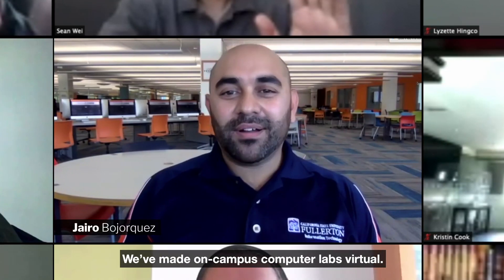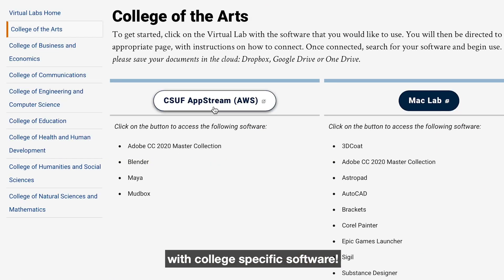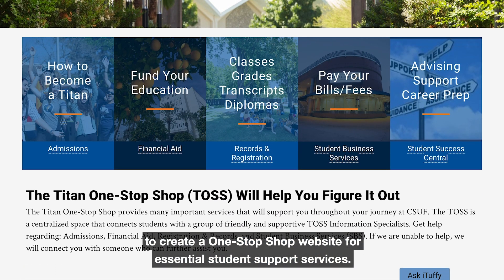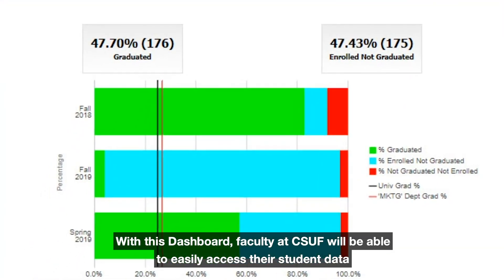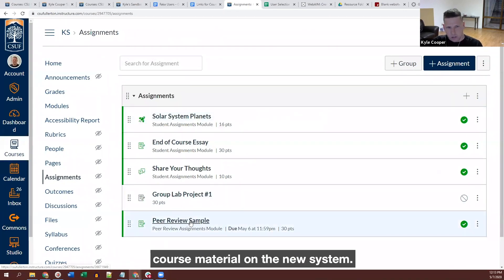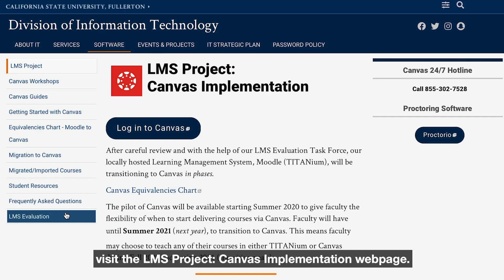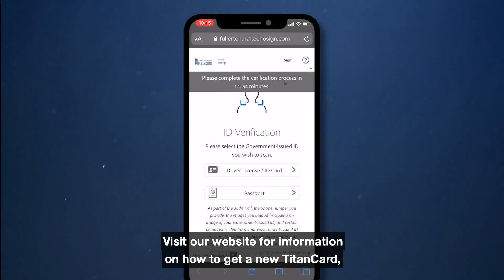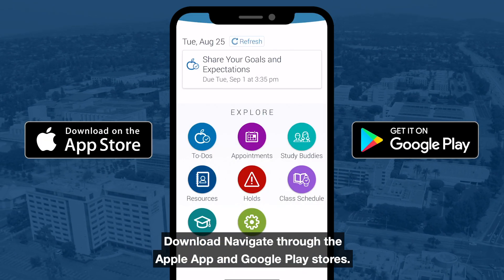IT Welcome 2020 | Faculty & Staff